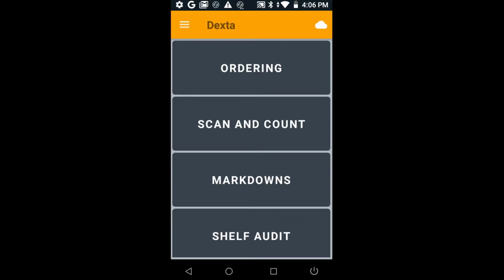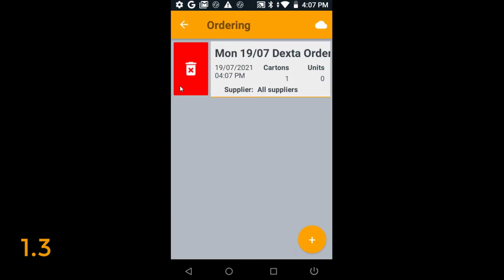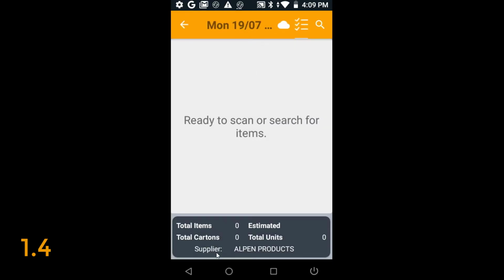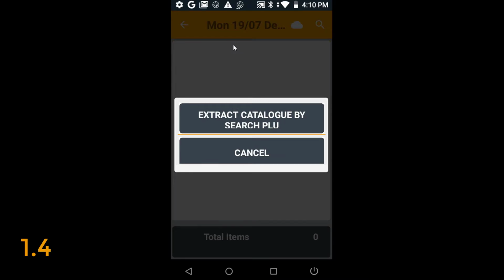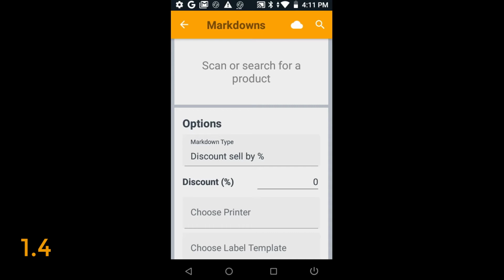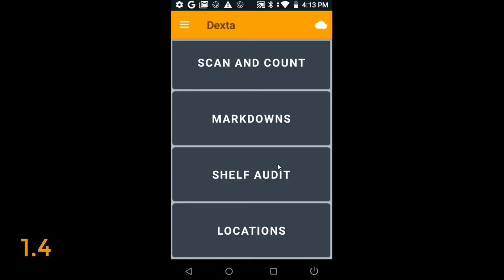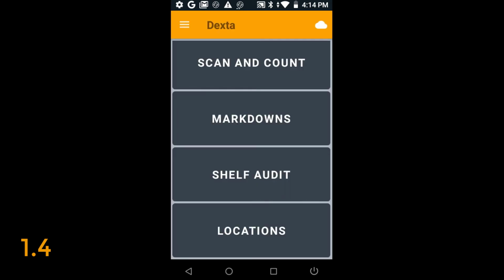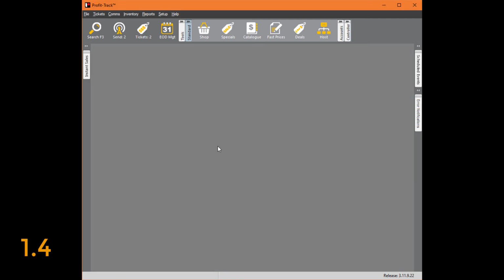Dexta Version Update (V1.3 and V1.4)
This video covers the features in Dexta Versions 1.3 & 1.4.